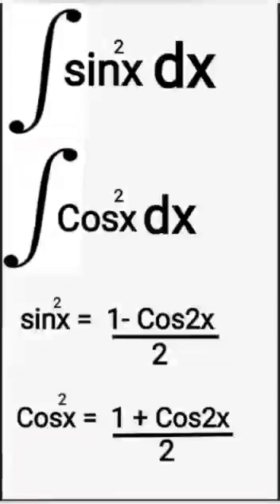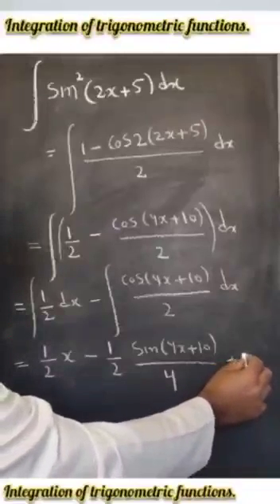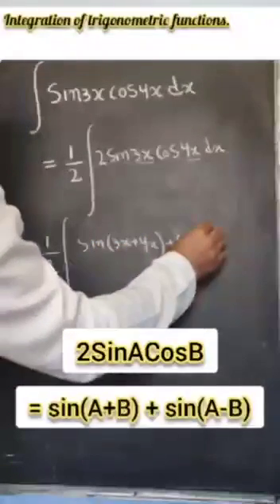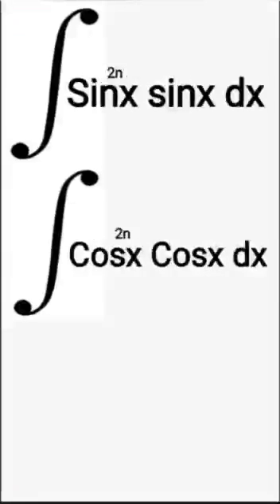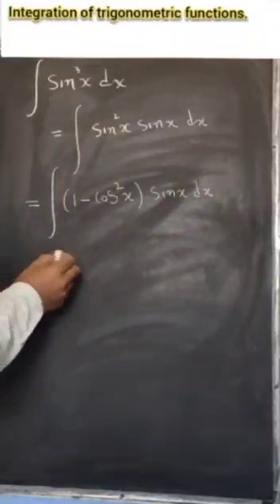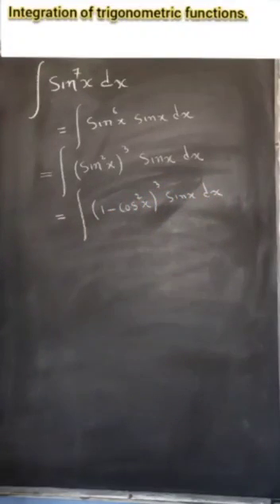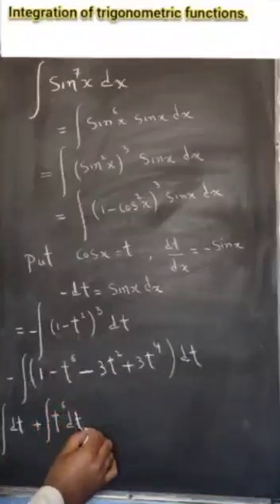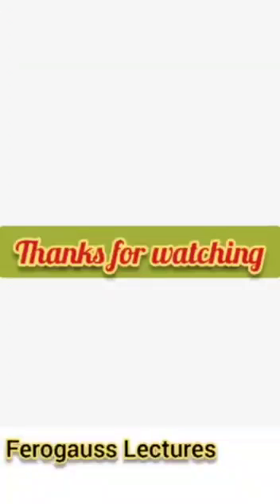Integration part 8